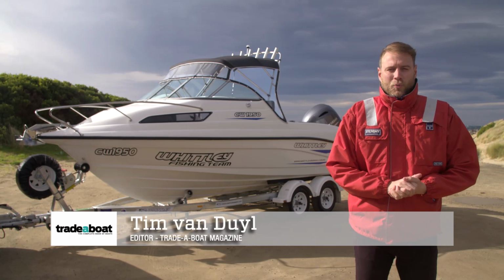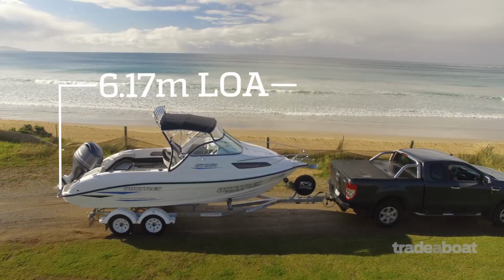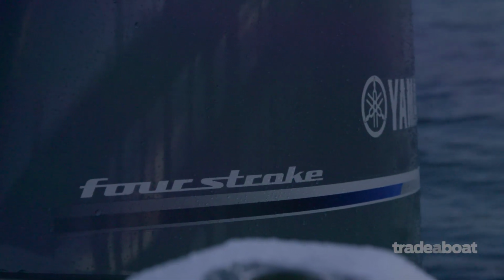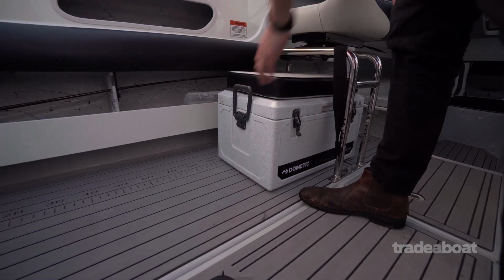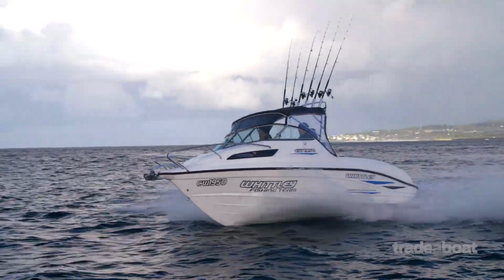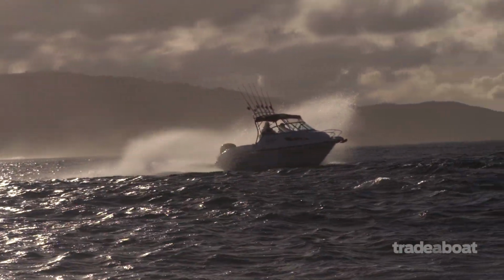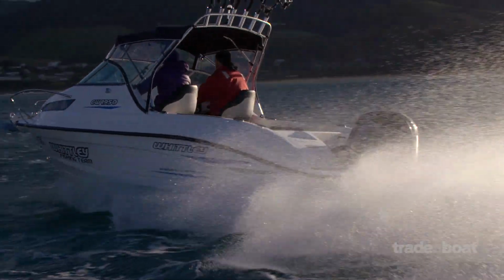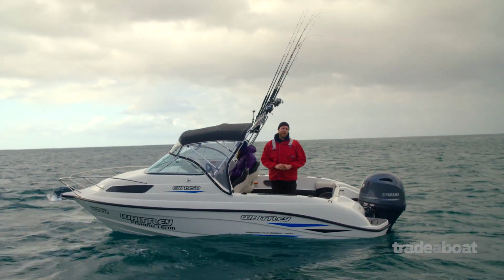Trade a Boat Whittley CW 1950 Review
A 6 meter Yamaha outboard powered Whittley package for under $60k drive away? Yes please and it is possible with the new CW 1950 by Whittley.

Welcome to a new style of boating, with Whittley's next generation CW series featuring the new CW 1950. Born from the legendary John Savage Mako hull, with Whittley's class and flare this boat is winning hearts the country over and everywhere it goes. Representing one of the highest quality and best value, Australian made fishing boat packages.

Standard with new folding rear transom door, engine well door (to maximise fishing cockpit space), walk through front hatch, premium Whittley rubber flooring, s/s u bars, sports bimini, dual axle Mackay trailer and 4 stroke Yamaha F 115 plus much much more.

Don't look at the no name brands, when you can know afford a new Whittley. Check out the video review with Tim Van Dul from Trade A Boat Magazine and Gena Whittley from Whittley Marine as they put the CW 1950 through its paces at Apollo Bay.